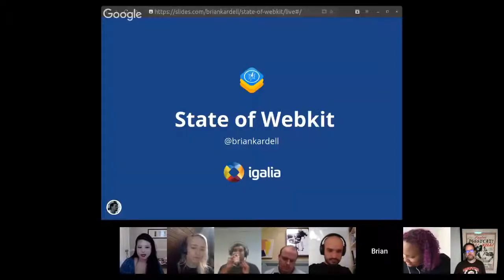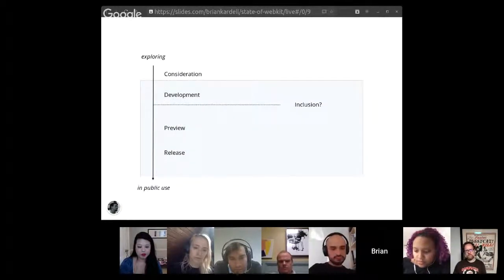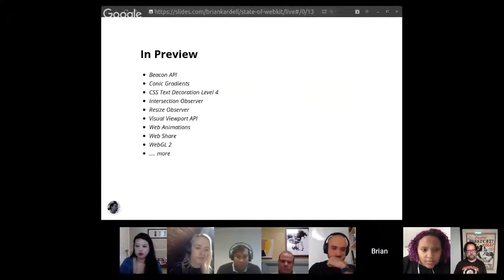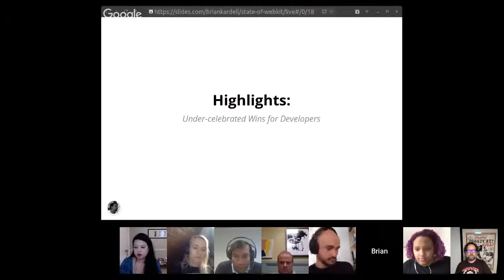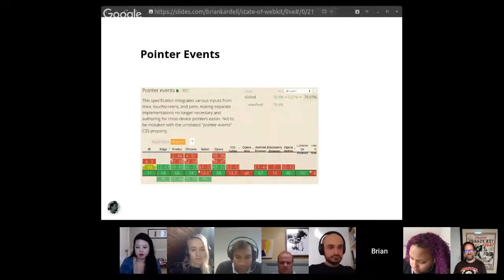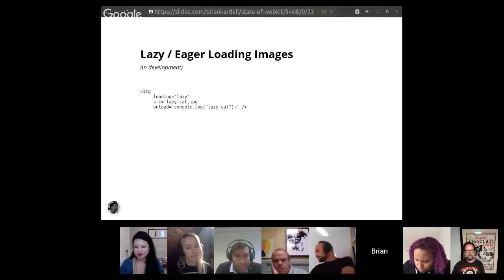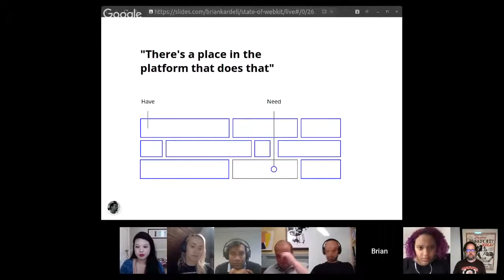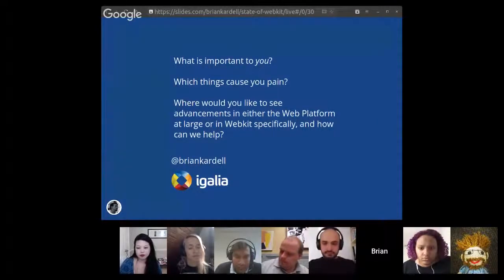State of Webkit (This.JavaScript - State of Browsers)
By Brian Kardell.